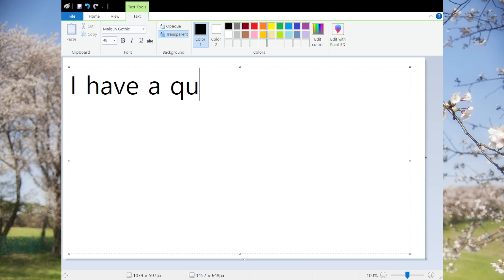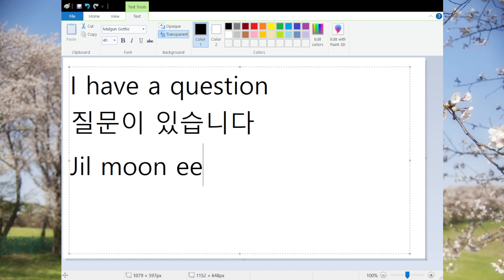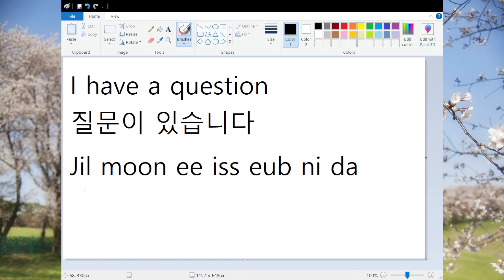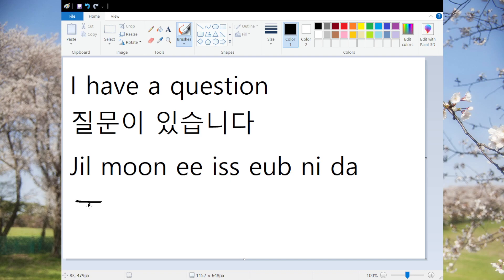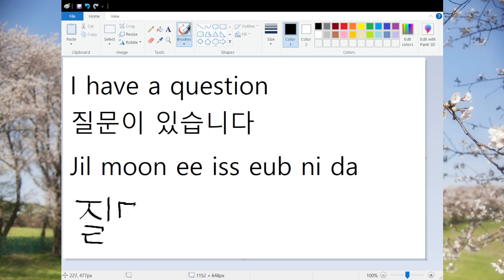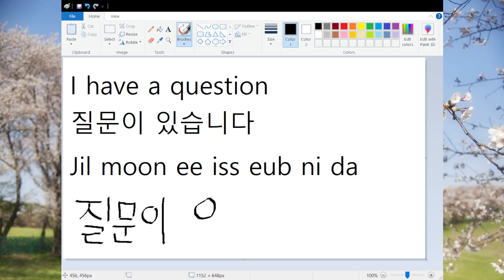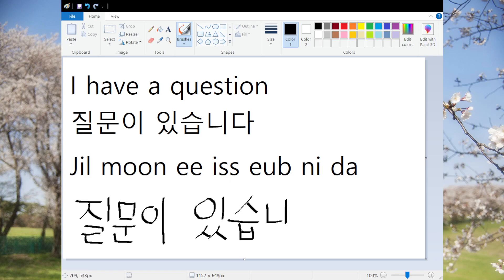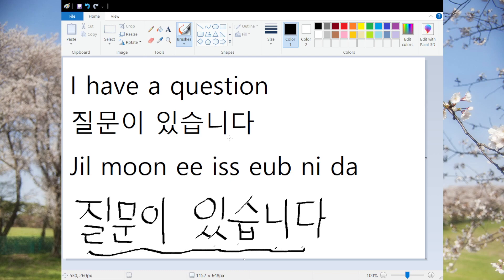How to say "I have a question" in Korean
Speak and write in Korean - "I have a question" is "질문이 있습니다"